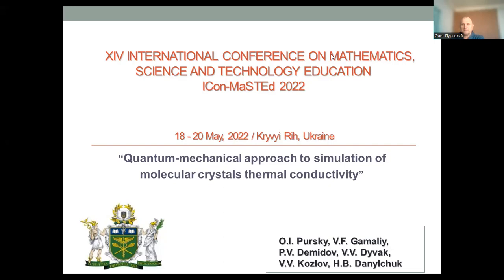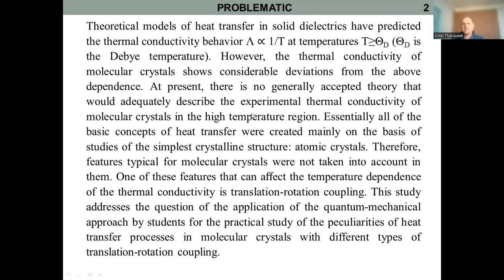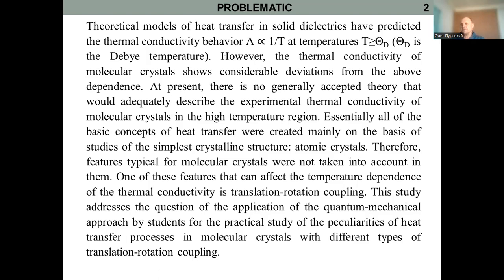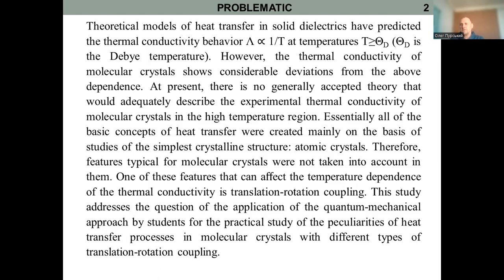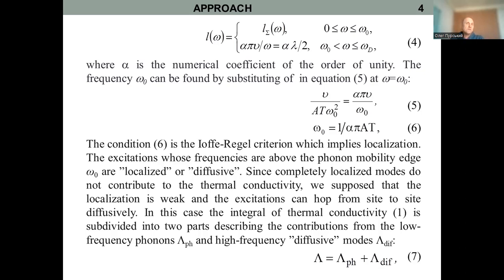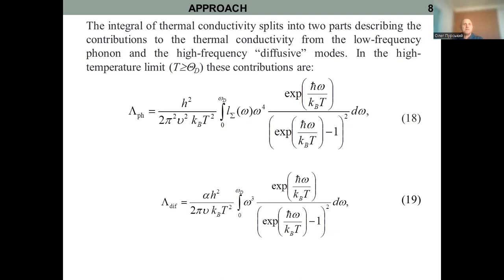ICon-MaSTEd 2022. Quantum-mechanical approach to simulation of molecular crystals thermal conduc...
Oleg Pursky, V. F. Gamaliy, Pavlo Demidov, Volodymyr Dyvak,
V. V. Kozlov, Hanna Danylchuk
Quantum-mechanical approach to simulation of molecular crystals thermal conductivity

This article is devoted to the implementation of scientific achievements into the educational process of physics specialties students in the framework of study course “Solid State Physics”. In this work, based on our previous scientific results, we present a quantummechanical approach that can adequately describe the temperature dependences of the dielectric crystals thermal conductivity. The basic provisions of quantum-mechanical approach are studied by students in the framework of university study course “Solid State Physics” and are based on Einstein and Debye classical models. This approach is based on the assumption that in dielectric crystals heat is transferred due to the phonons (Debye model) and thermal diffusion between the thermally activated neighboring quantum mechanical oscillators directly from site to site on a time scale of one-half of the oscillation period (Einstein model). In term of this consideration the thermal conductivity of molecular crystals are simulated in the framework of thermal conductivity model where heat is transferred by low-frequency phonons with taking into account phonon–rotation coupling, and above the phonon mobility edge by “diffusive” modes. For this purpose the theoretical temperature dependences of the isochoric thermal conductivity have been calculated numerically in the interval near or over the Debye temperature and compared with experimental results for solid C6H12, CHCl3 and CH2Cl2. Using simple molecular crystals as an example it is shows the dualism of the nature of heat transfer processes in the temperature region of the order of the Debye temperature and above. The obtained results will be useful for implementation in the educational process in the study course “Solid State Physics” in particular for understanding the features of heat transfer in the high-temperature range of dielectric crystals existence.